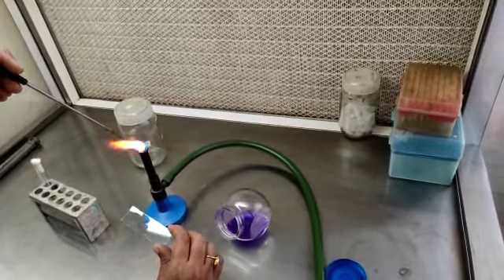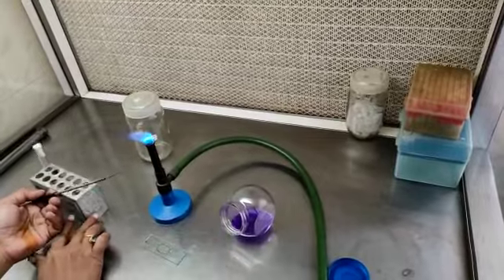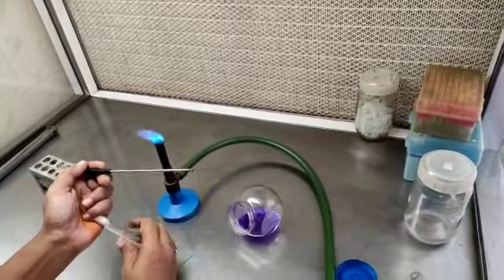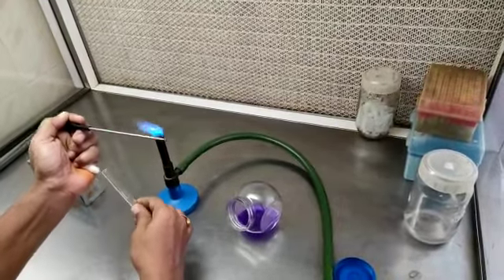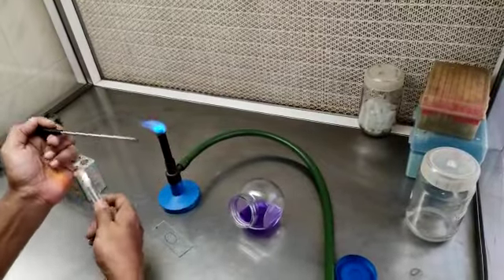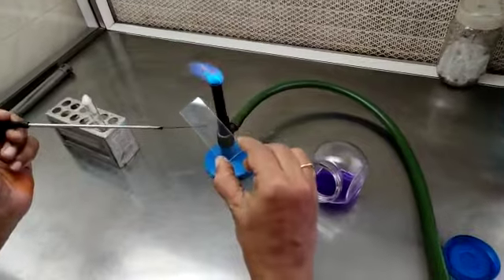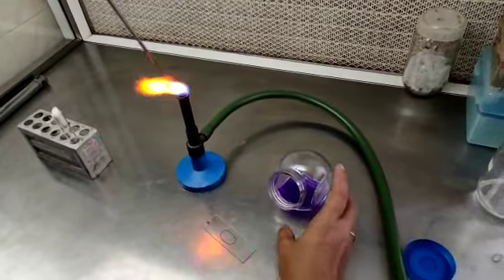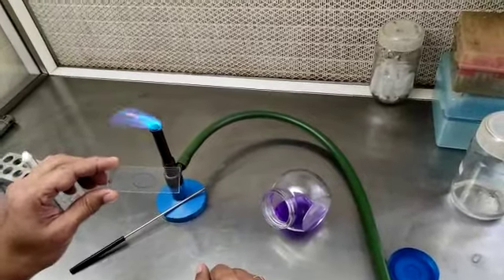Smear Preparation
Preparation of Bacterial smear. Bacterial culture suspension can be used to make a thin smear. This smear can be heat fixed and used for staining of cells with monochrome stain, Gram stain etc.